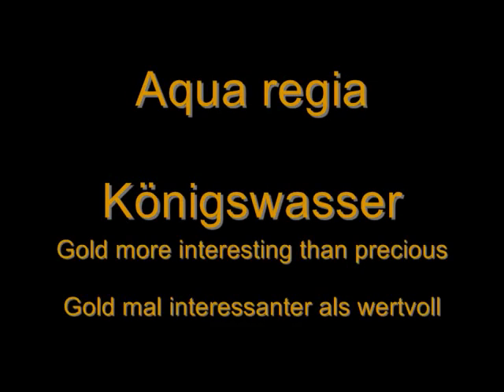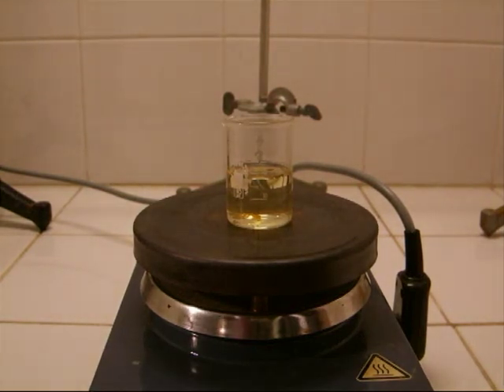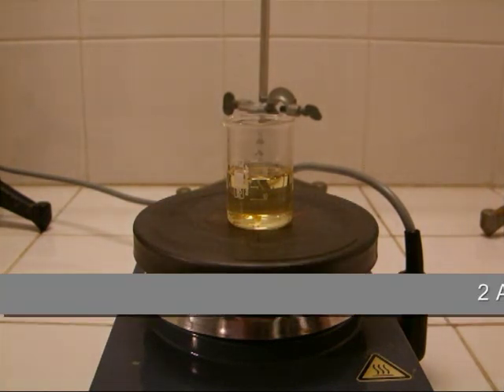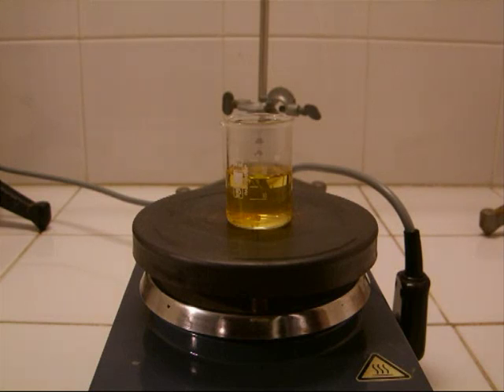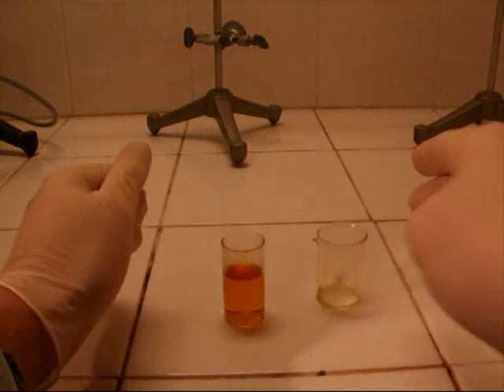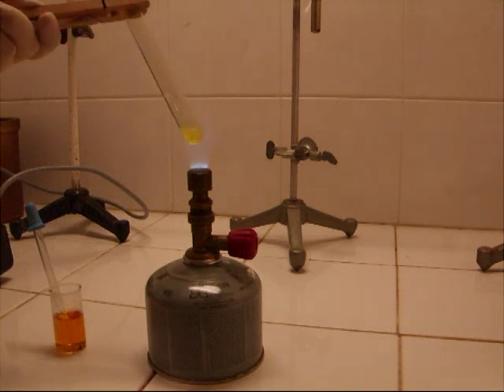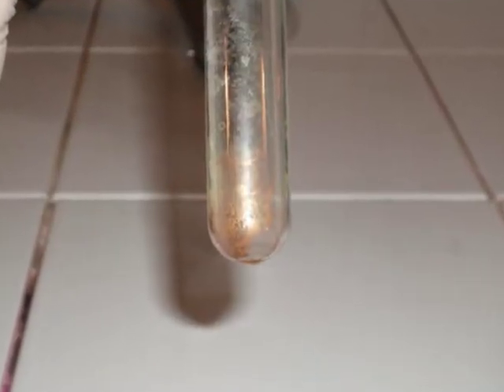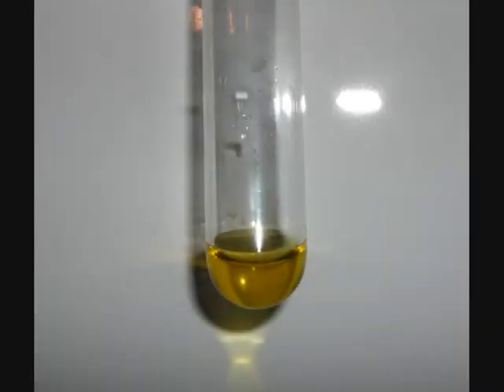Aqua Regia ; Königswasser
Here dissolving of gold in aqua regia, a mixture of 1:2 - 1:3   nitric acid:hydrochloric acid is shown.
The reaction of aqua regia and gold forms tetrachloroauric(III)acid (aurochloric acid) and highly toxic nitrous oxides.
This gold compound can be used in further chemical experiments, also to form different gold compounds.

Hier wird die Fähigkeit von Königswasser, einer Mischung von 1:2 - 1:3  Salpetersäure:Salzsäure, Gold aufzlösen, dargestellt.
Die zwischen Gold und Königswasser einsetzende Reaktion setzt, neben giftigen Stickoxiden, Tetrachloridogold(III)säure frei, welche in weiteren Chemischen Versuchen und zur Synthese weiterer Goldverbindungen genutzt werden kann.

Link especially for the purple shining, colloidal gold:
Link speziell in Bezug auf Lösung kolloidalen, purpurfarbenen Golds:

To remember environmental horrible (illegally) mining procedures to get gold.

In Erinnerung an die unglaubliche Umweltverschmutzung beim (illegalen) Goldabbau.

Blacksmith Institute - The Burning Issue:
Goldmining using mercury
Goldgewinnung mittels Quecksilber